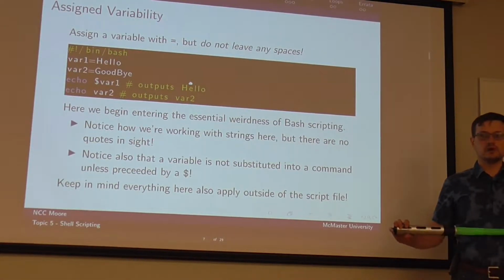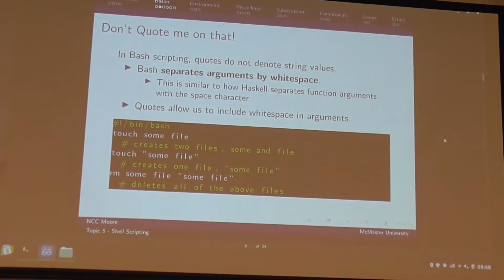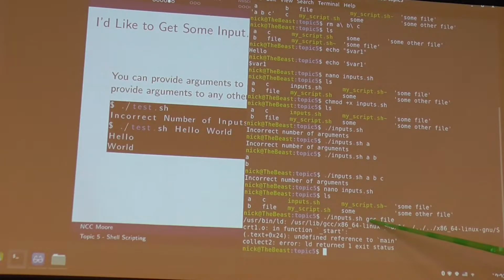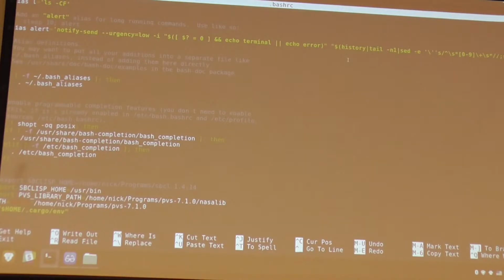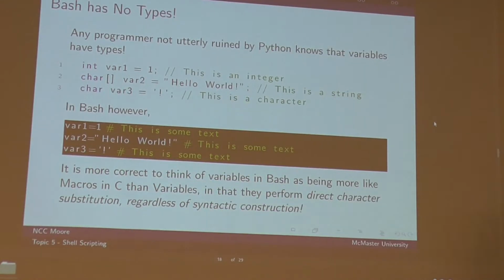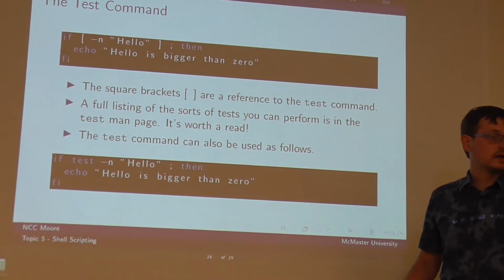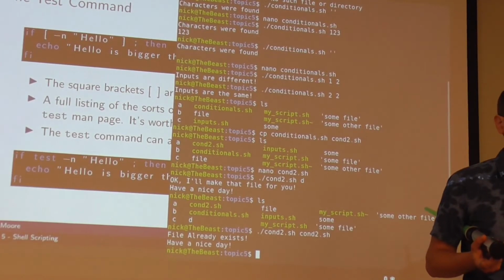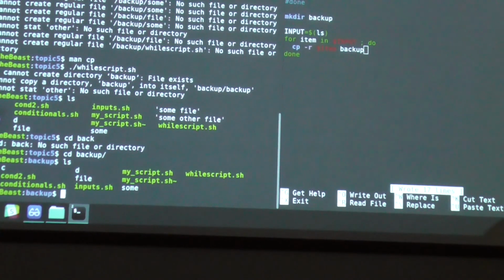CS 1XC3 Lecture - Summer 2022